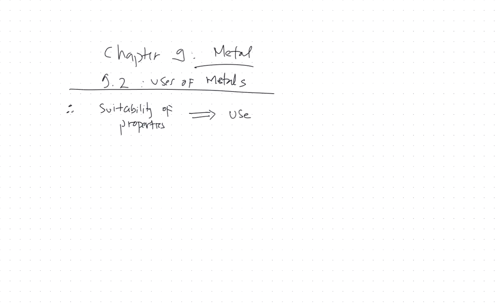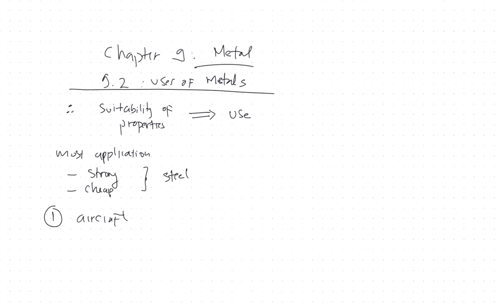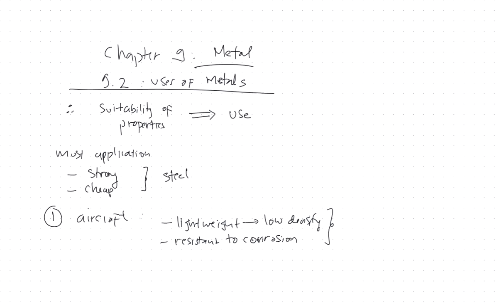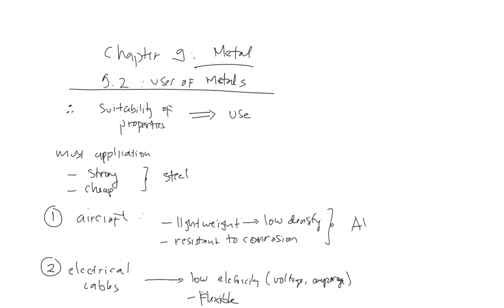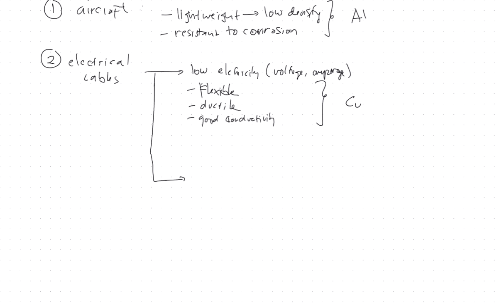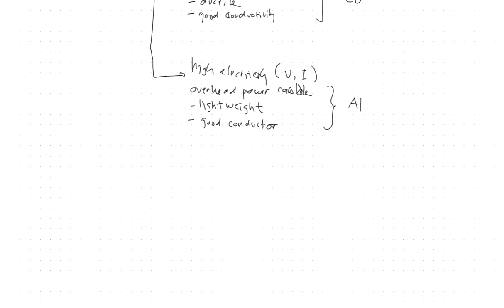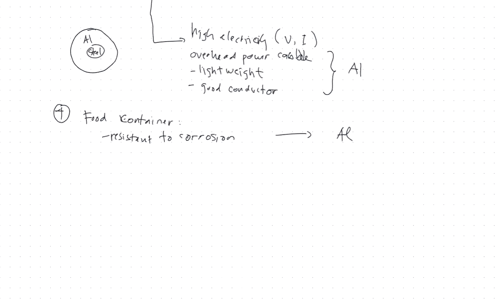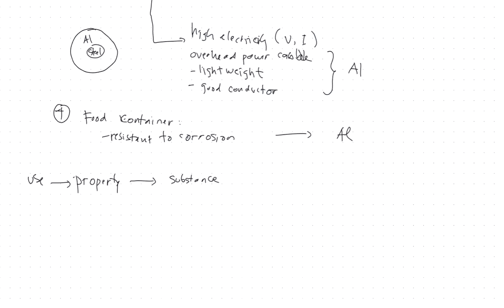IGCSE chem ch09 9 2 uses of metals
Why we uses some metals for particular application